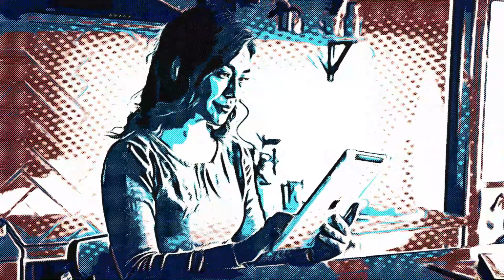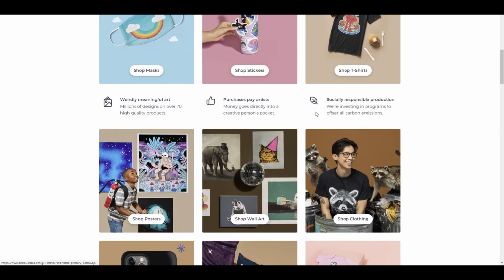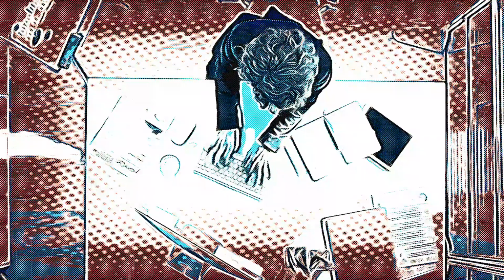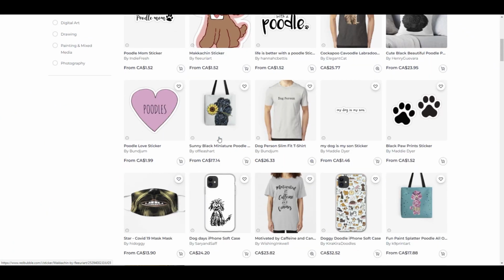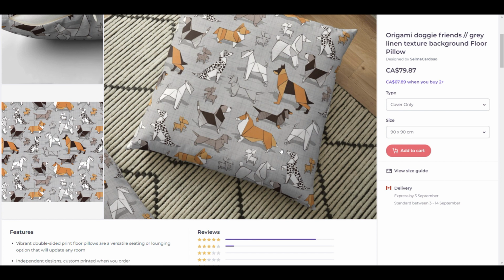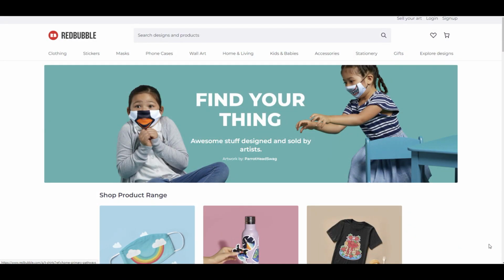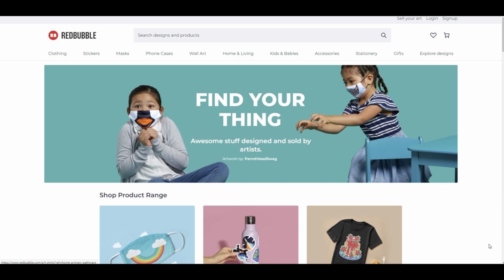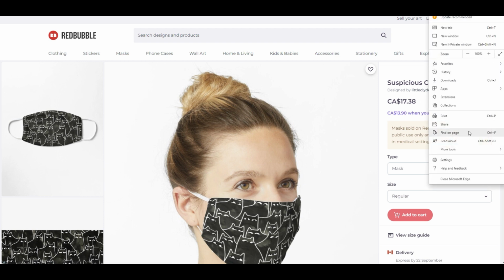Redbubble Productivity Tips Recap 2021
Redbubble Productivity Tips Recap for 2021. A quick review for those looking to up their print on demand business on Redbubble this year.